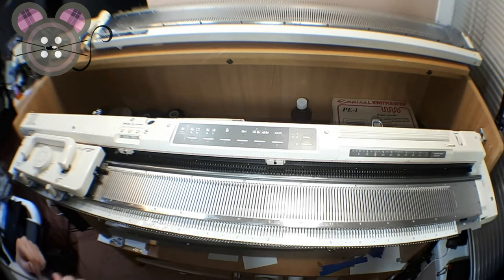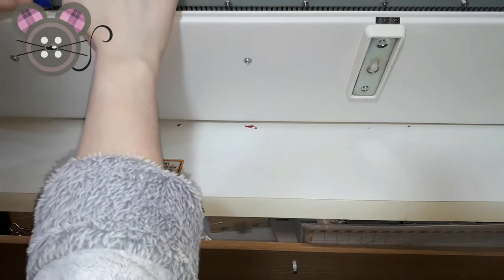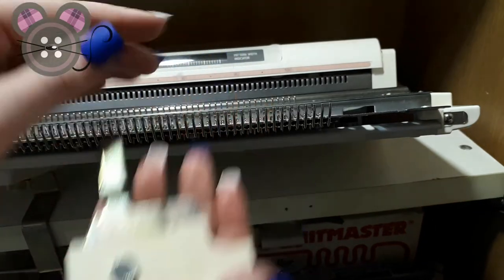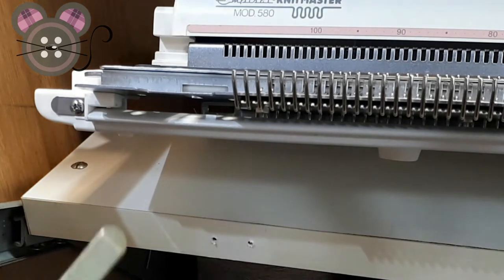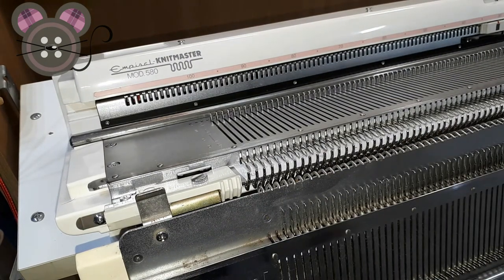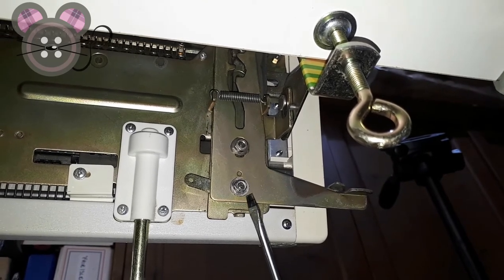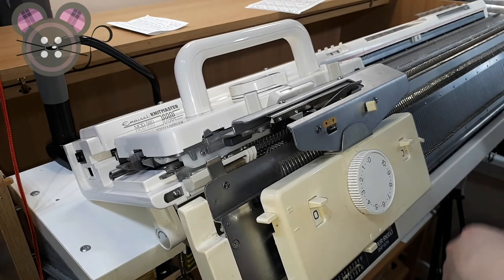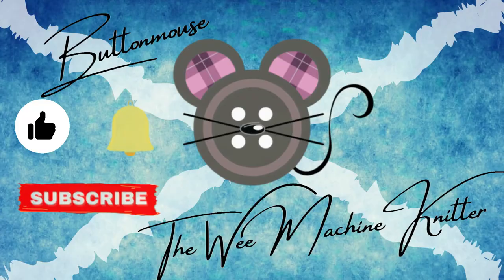Knitmaster / Silver Reed SRP60N Ribber setup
A visual guide setting up the Knitmaster / Silver Reed ribbers.
The link for written publication you can also use for adjustment is

Where you can keep up to date with the virtual club sessions.